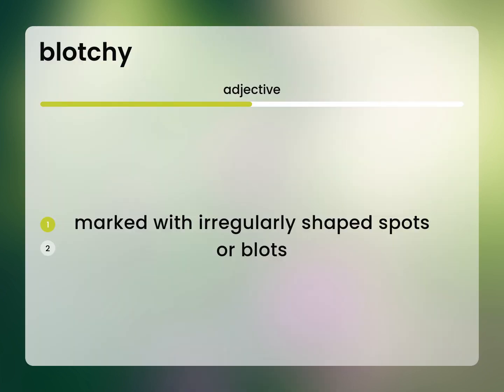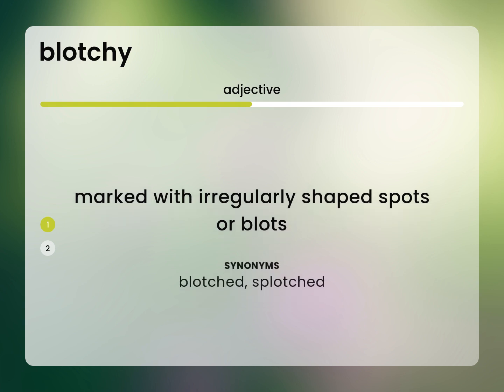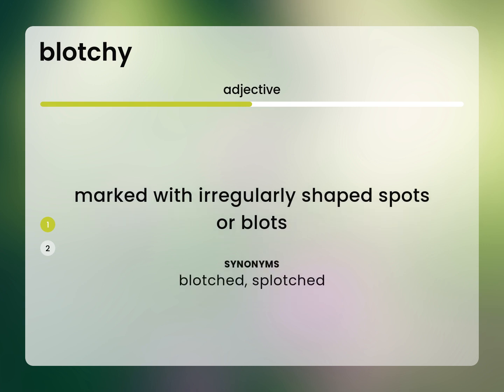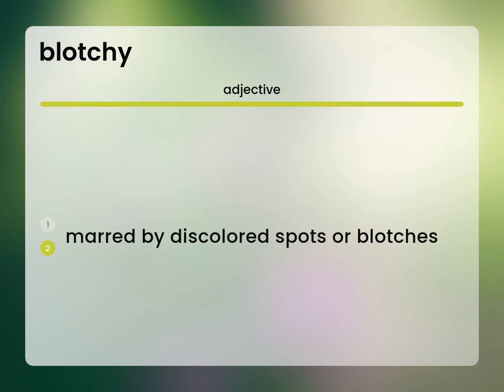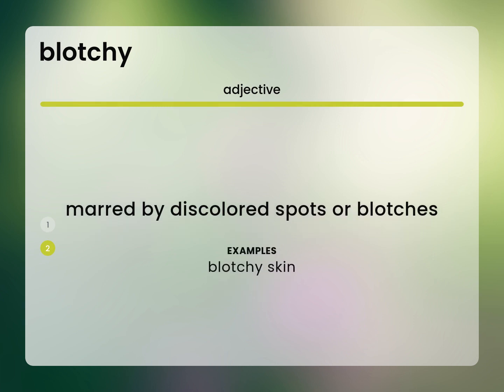Blotchy — what is BLOTCHY definition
Meaning of BLOTCHY